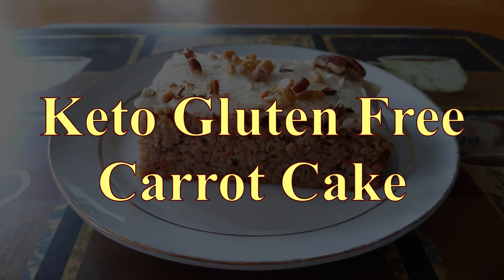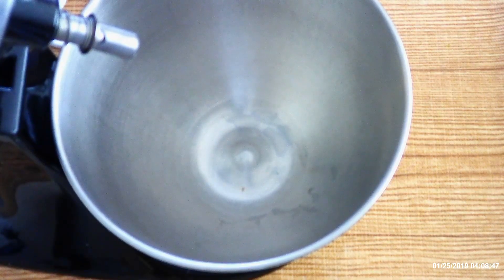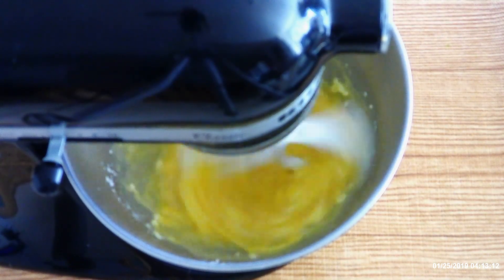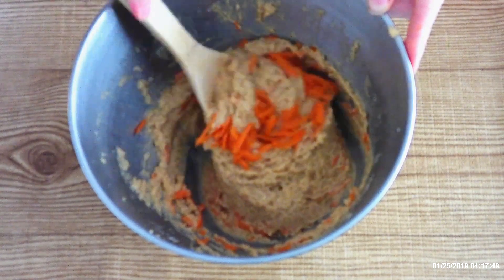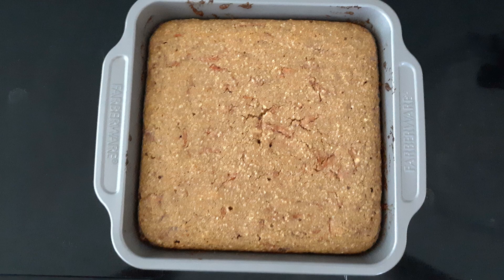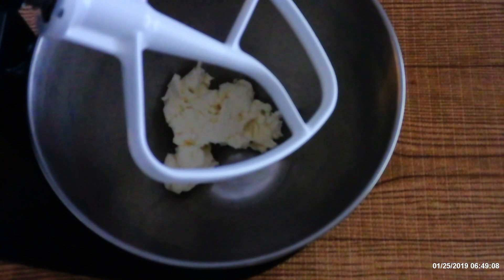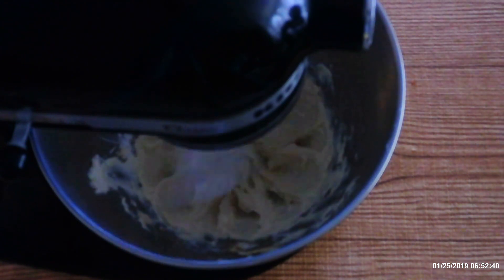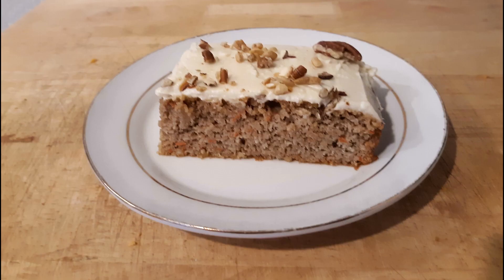Easy Gluten Free Keto Carrot Cake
This recipe is designed to teach everyone how to make carrot cake that is easy, low carb, sugar free, gluten free, keto friendly and diabetic friendly. This recipe also teaches you how to make easy keto cream cheese frosting for the carrot cake